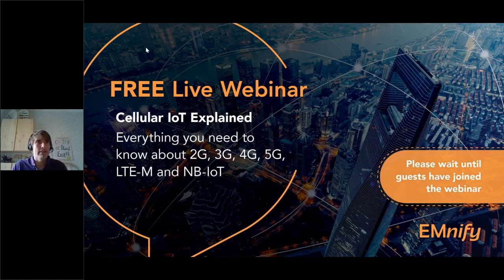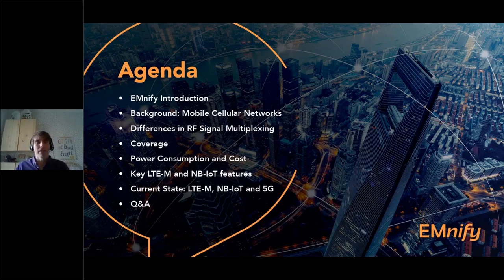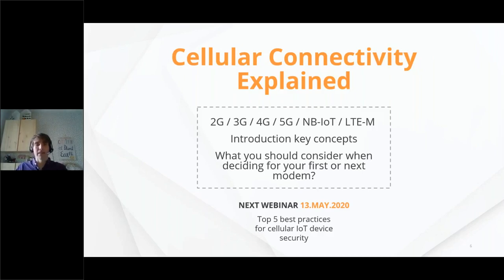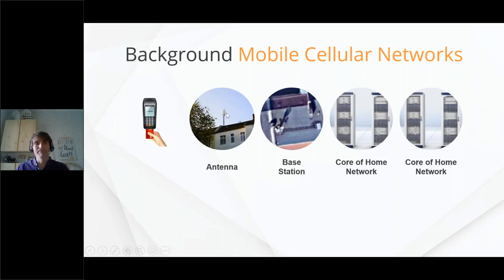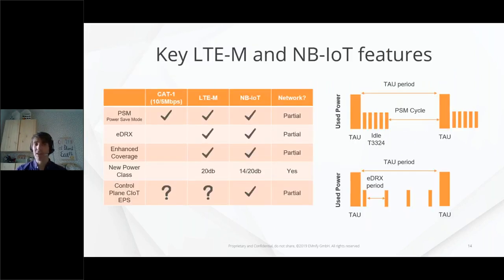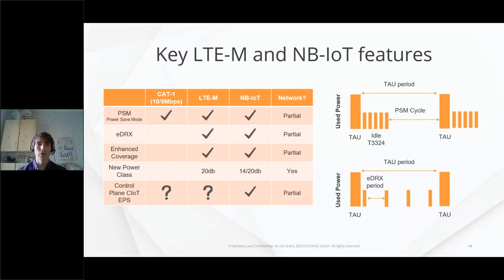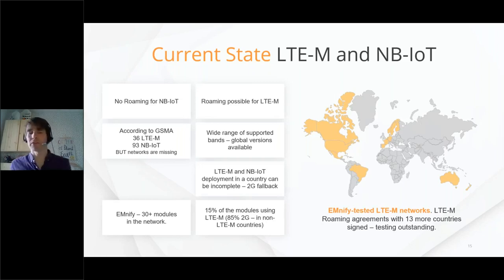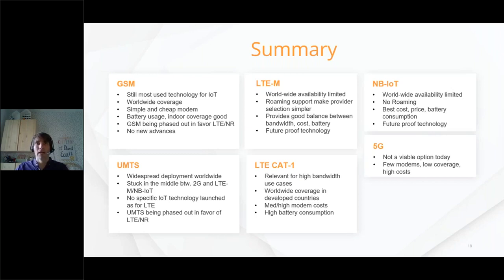Cellular IoT explained - everything you need to know about 2G, 3G, 4G, 5G, LTE M and NB-IoT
From legacy 2G/3G migration to 4G LTE, LTE-M, NB-IoT and 5G-ready functionality – there are a lot of technology types to choose from. But which one should you consider for your business case? Each generation of network brings with it a significant milestone in the development of mobile communications, the benefits of which we’ve outlined in this webinar.